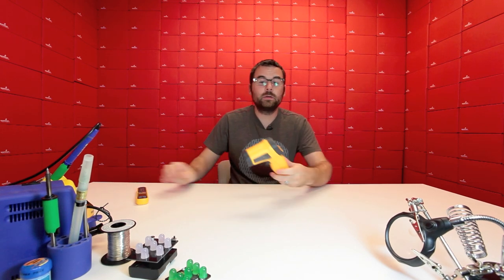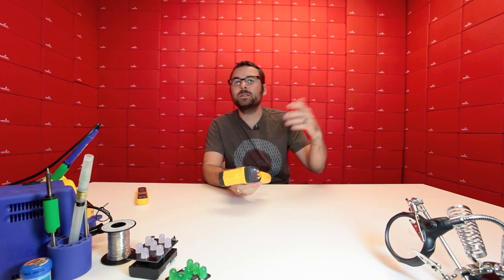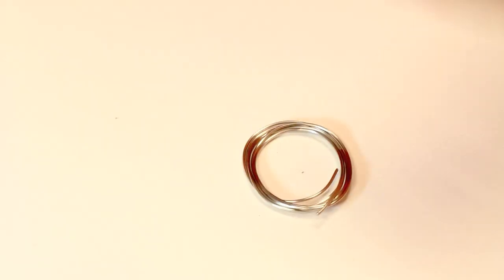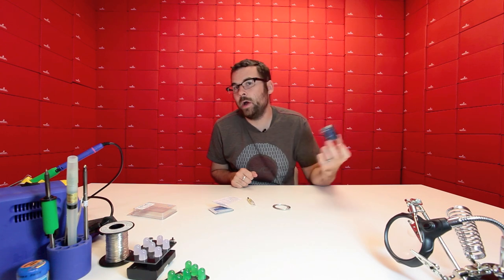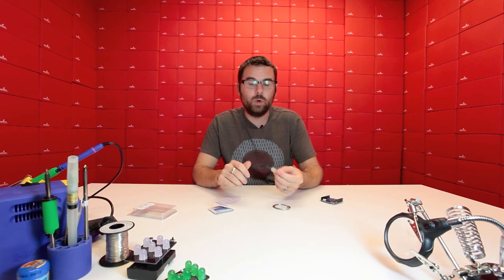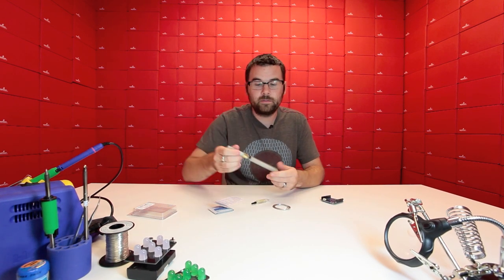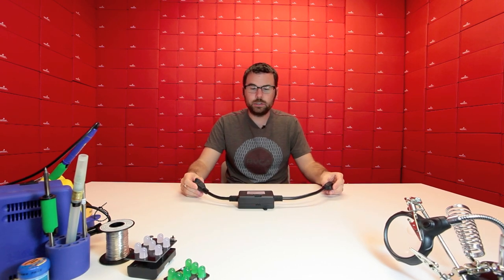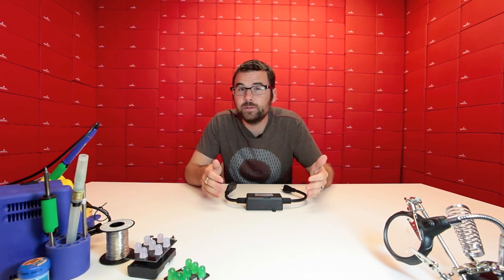SparkFun 9-23-11 Product Showcase